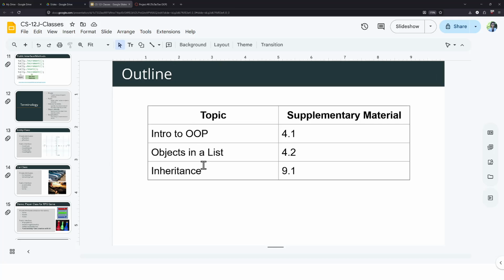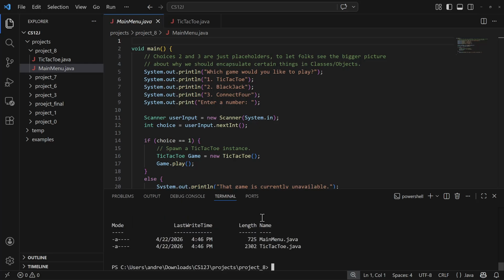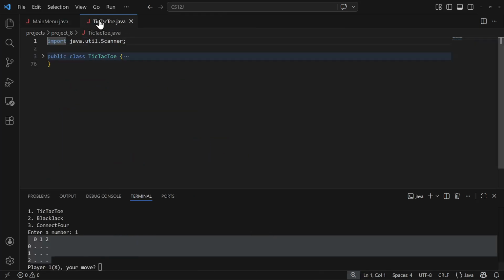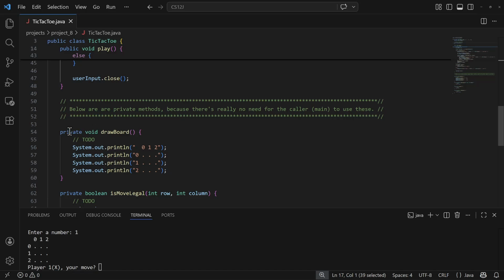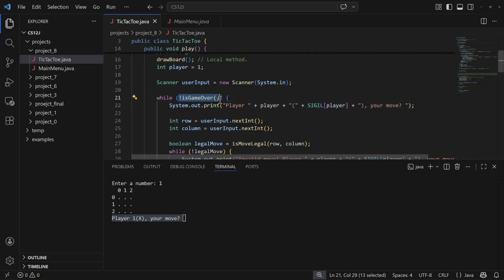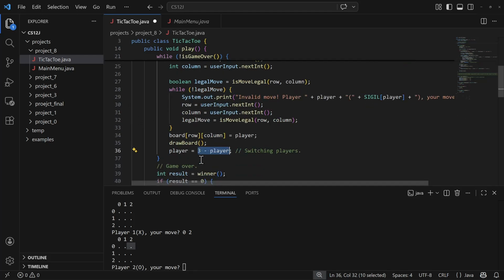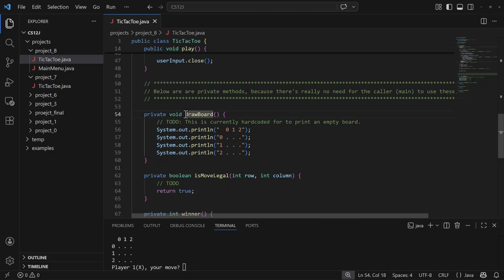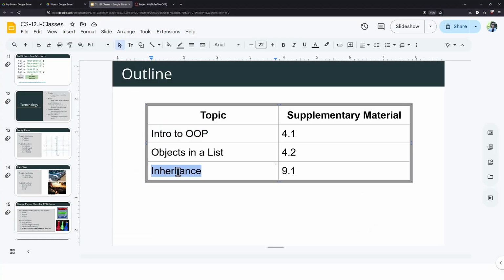[CS-12J] TicTacToe OOP Starter: 4-22-26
Introduces Project #8 (TicTacToe OOP)